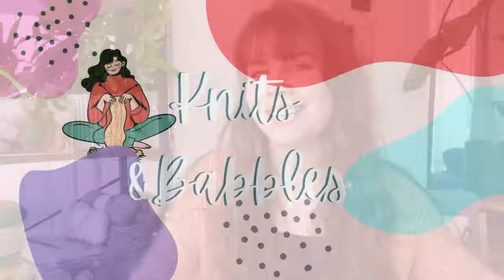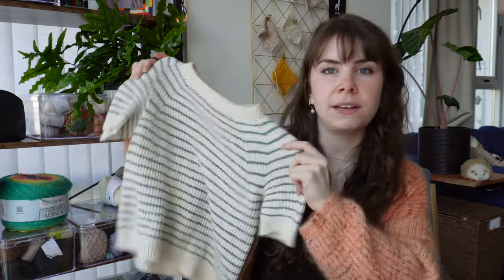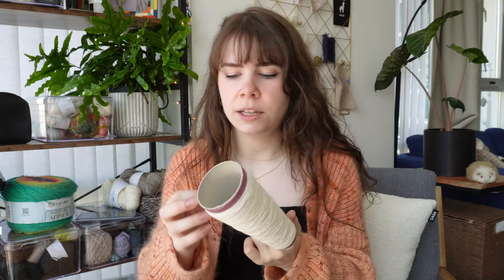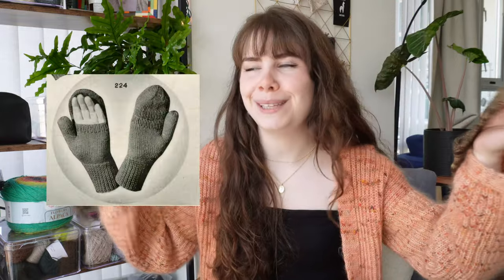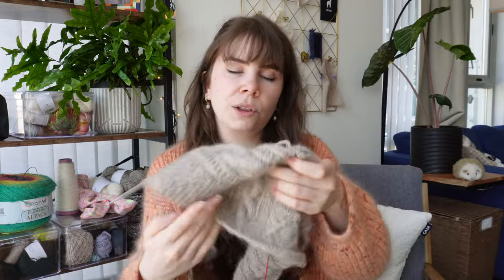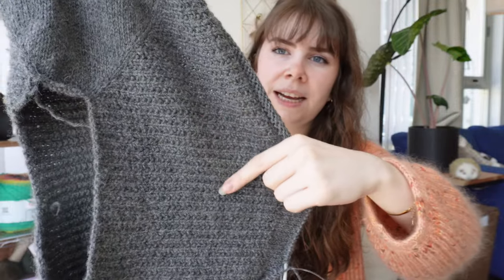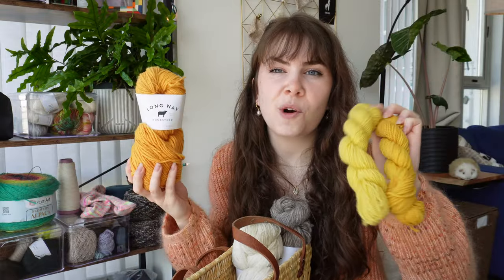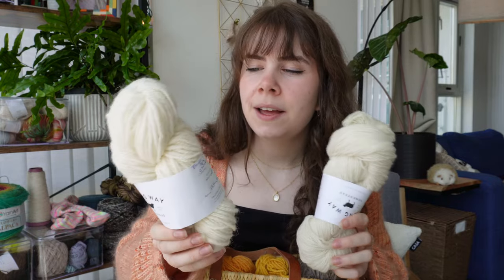Everything knit In August - Knits & Babbles ep.08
Lets get together over a cup of coffee and talk about all my current wips, and finished knits!
I love these videos and sharing all my Monthly knits with you

0:00 Intro
0:17 My November Jacket
1:09 Friday Tee  {FINISHED KNITS}
2:30 the Big Mistake..
4:55 snippet socks, 52 weeks of socks
6:17 Knitting for victory pattern
8:07 Moby Sweater {CURRENT WIPS}
10:24 In stillness 2 Sweater (Boyfriend sweater)
13:03 Acquisitions - LongWay Home stead (YARNS)
14:52 New Project Plan!
15:59 Yarn Countdown Update

PATTERNS MENTIONED
In Stillness 2 - Alicia Plummer

Curious about what I'm using In my videos? Check out !

For fun video creating check out

for the best stock footage check out